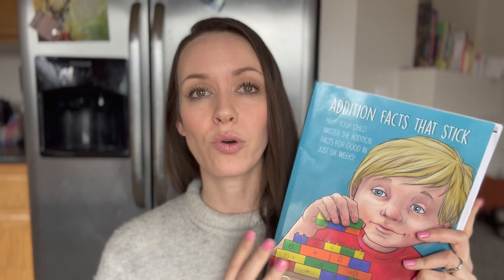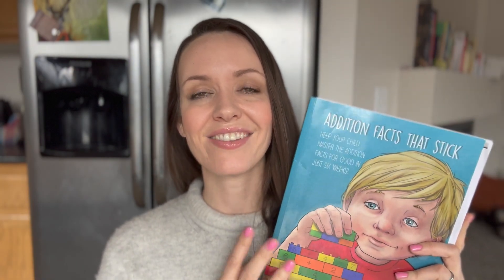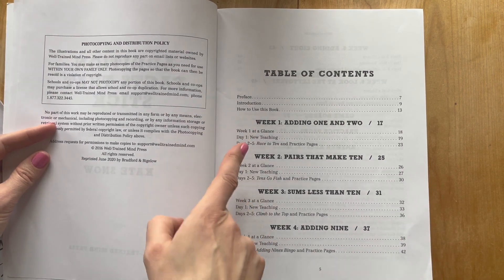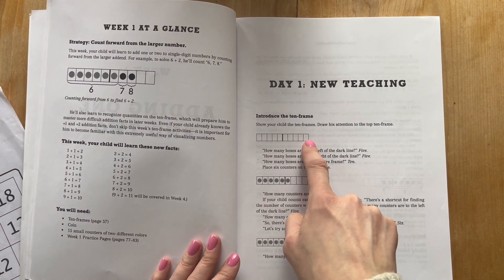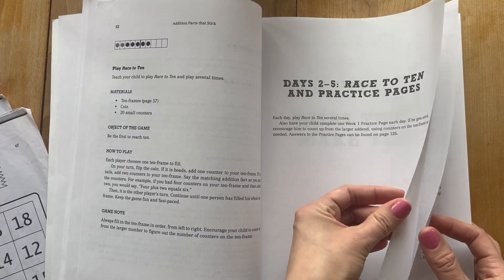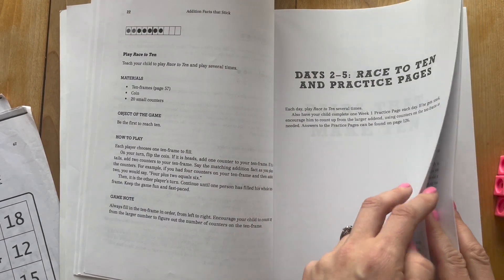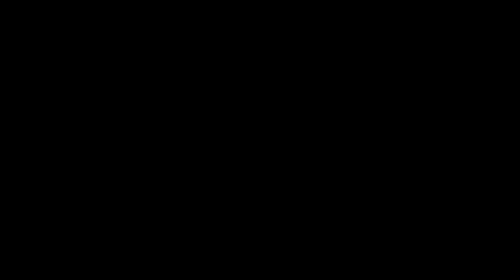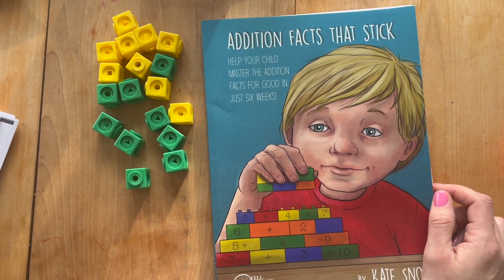Addition Facts That Stick Review: How It Works & A Look Inside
Addition Facts That Stick by Kate Snow is one of my favorite math resources and incredibly effective! See how this 6 week program works, how it's scripted so that you can teach with zero math teaching experience (with pictures of every activity).

I'll walk you through a week, answer common questions, and show you how Kate goes beyond memorizing math facts to teaching kids how to mentally figure out math problems (addition up to 20) by visually regrouping numbers into 5's and 10's. Soon, they see the 10 frame in their minds and know how to regroup numbers so well they can do it in their heads.

The first day of each week there's a scripted hands on lesson using the 10 frame and counters, plus a new game.

Day 2-5 you'll play the same game and do a worksheet from the back.

That's it! We paused our math curriculum for 6 weeks to work on math facts and it paid off BIG time, making our other math so much easier for my then late1st grader.

Addition Facts That Stick

Math cubes:

Etsy shop homeschool printables: